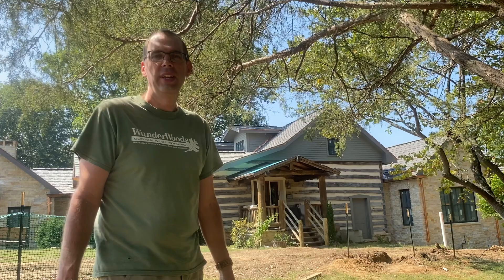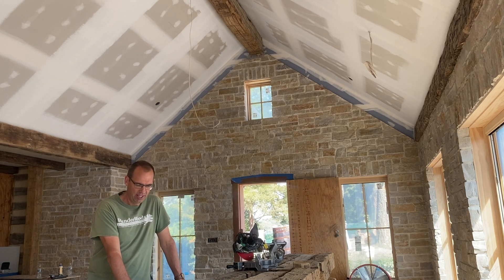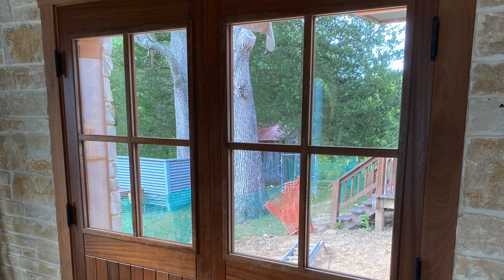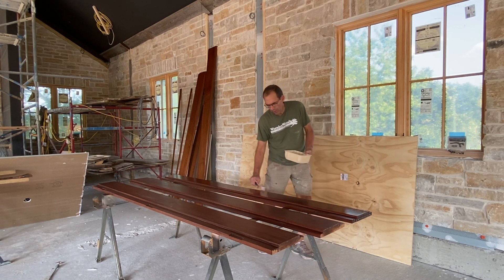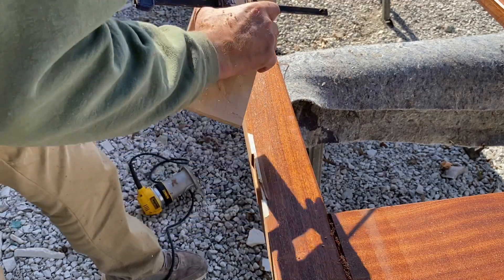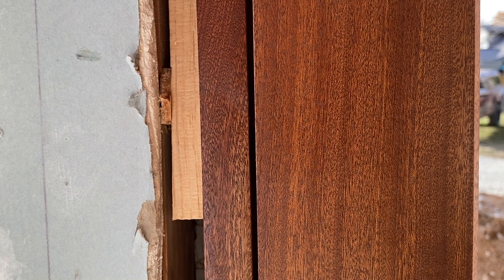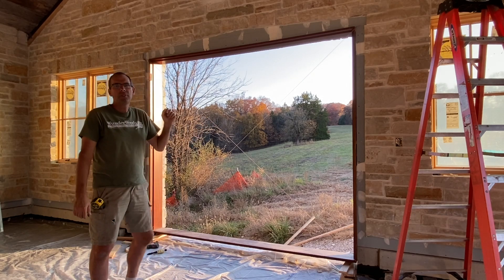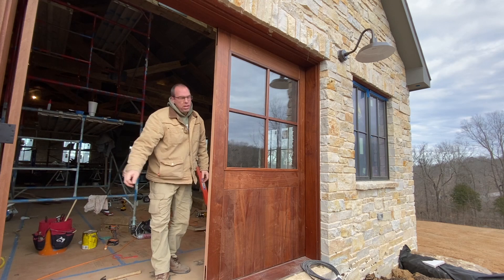A Few Tips on Hanging Doors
Scott gives a walkthrough of a recent door job and shares a few of his tips and tricks he used along the way. He also covers a little bit of finishing and products to make the doors look their best.